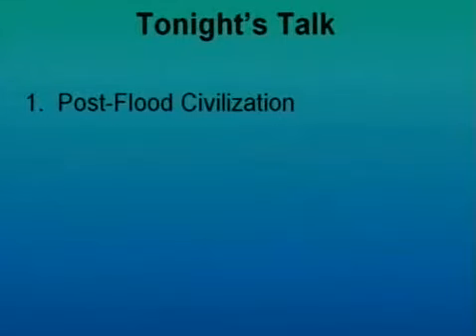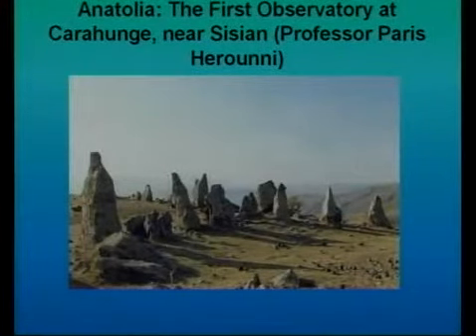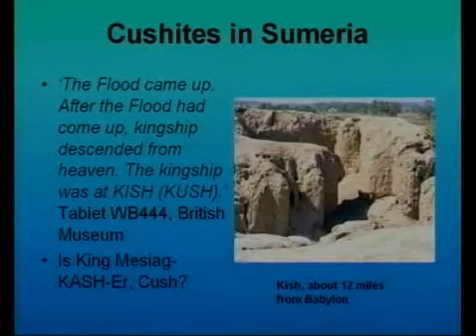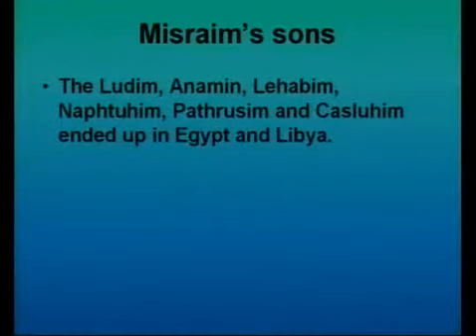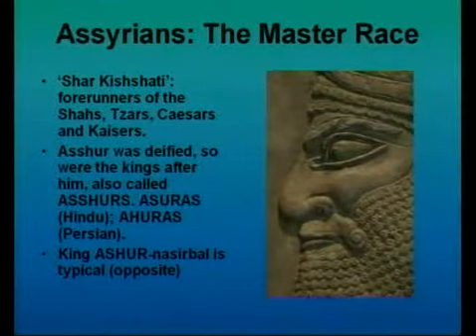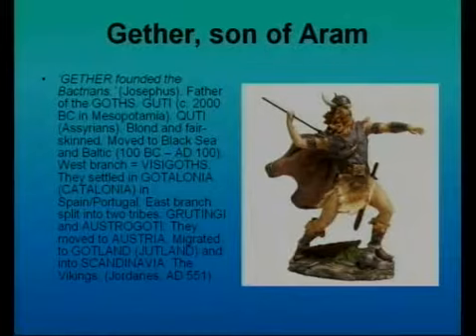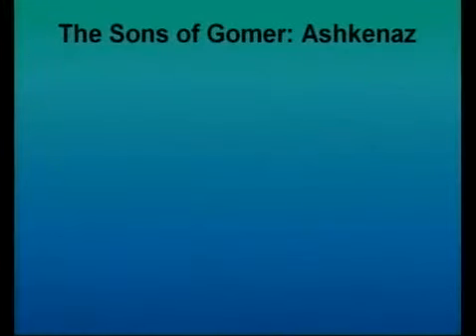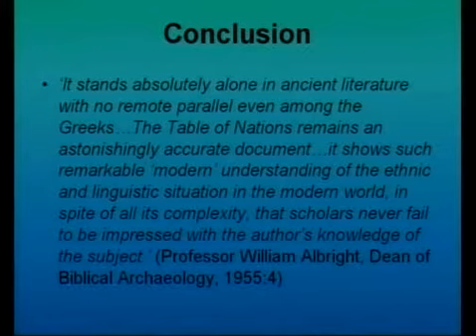Tracing your Ancestors through History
Ever wondered where your ancestors came from? The Table of Nations in Genesis has proved to be an accurate historical document showing the dispersion of our ancestors since the Flood. Lecture by Paul James-Griffiths of ECG.